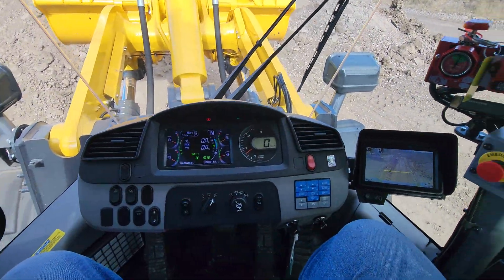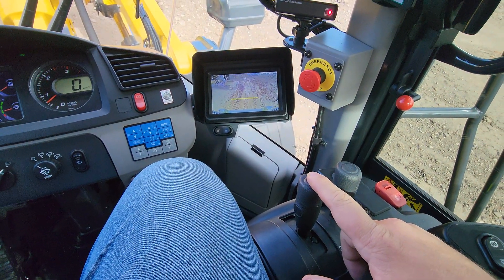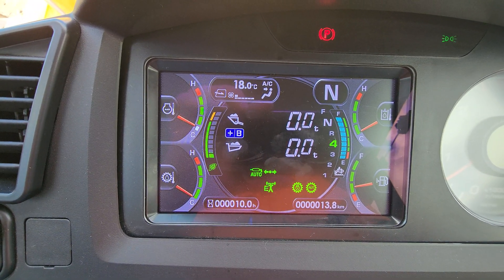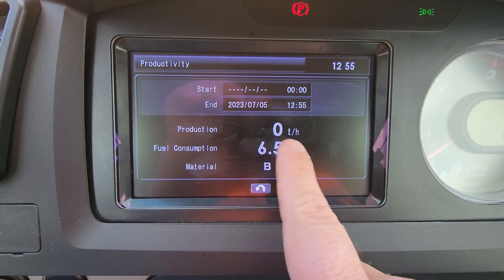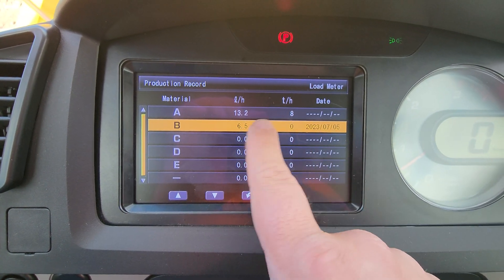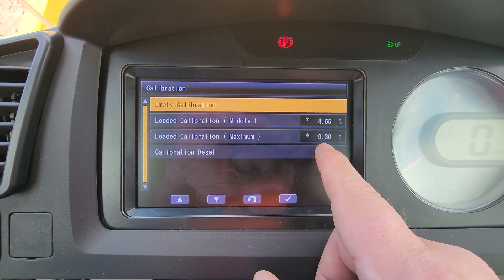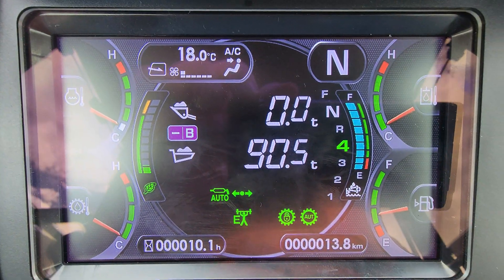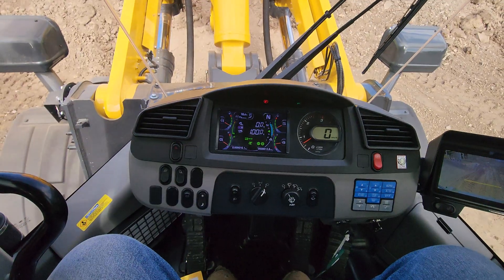WA500-8YL Payload meter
Today I go over the Komatsu factory payload meter and how it all works.

This PLM is coming out standard in WA500-8 AND WA480-8 currently in Australia.

scales